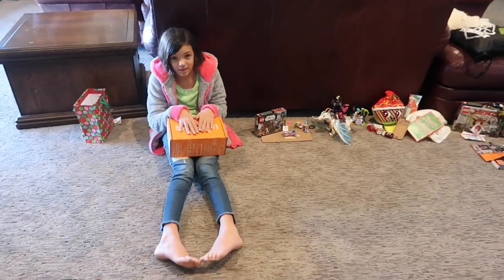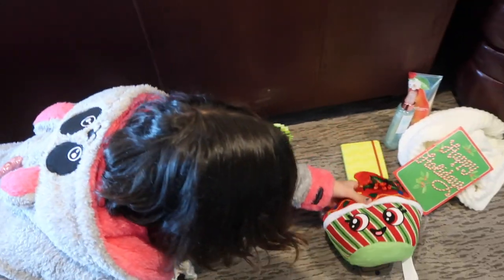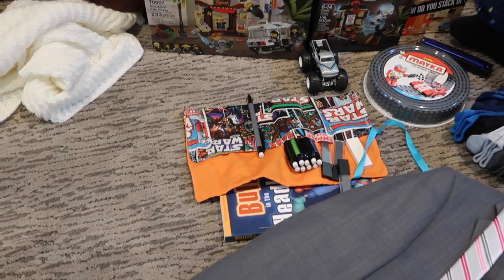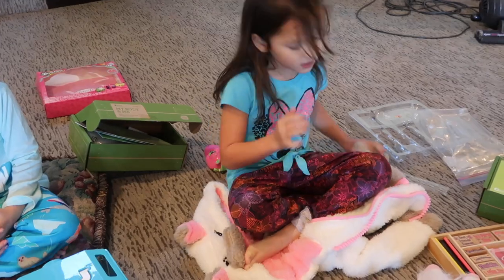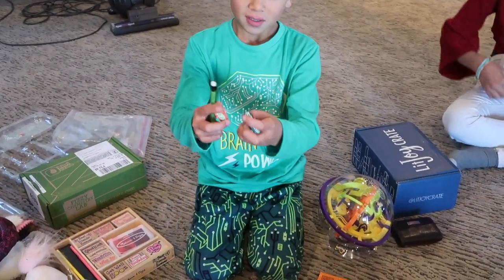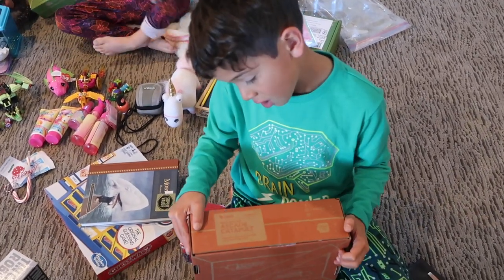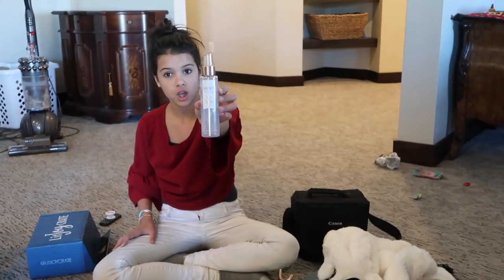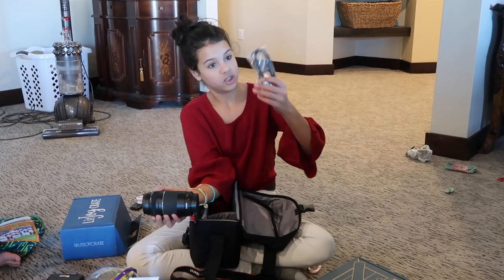WHAT I GOT FOR CHRISTMAS!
WE share all the gifts we got for Christmas, including the gifts they got from the Treasure hunt! what a fun christmas, what did you get?
Welcome to The Ohana Adventure, we post EVERYDAY!

Want to send us something?! We love getting stuff in the mail & may feature it on one of our videos:
The Ohana Adventure

We are a crazy family of 8 from Hawaii; we believe in doing hard things, spontaneous adventures, laughing together, & trying new things and adventures in new lands!
Mom - Rachel
Dad - Jase
Klai 14
Rykel 12
Shae 10
Wyatt 8
Evelin 7
Cora 5
Diezel - Doberman Pup
MAIL TO:

Ohana Adventure
250 N Redcliffs Dr,
4B #366